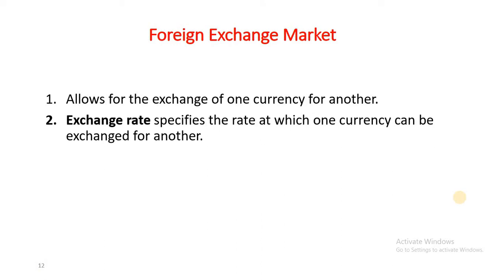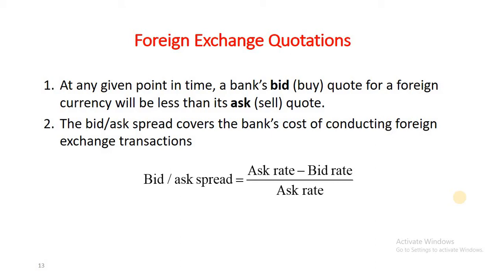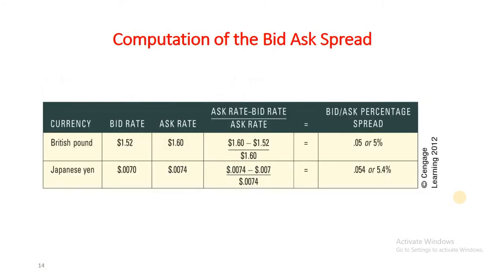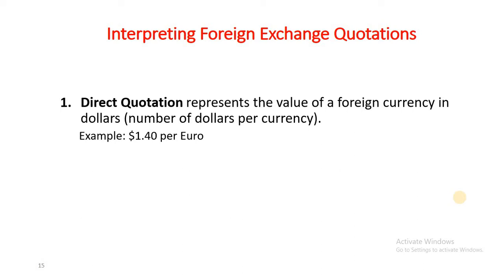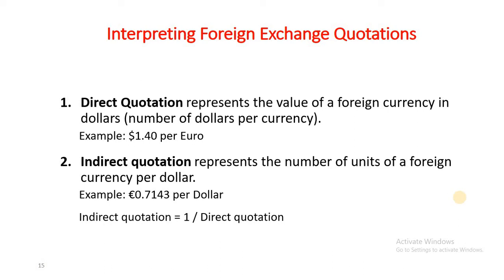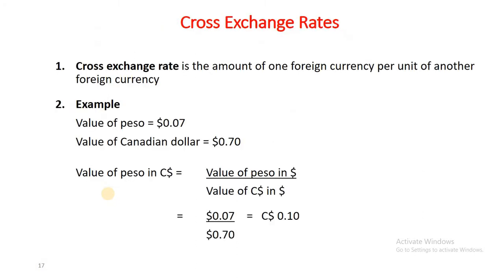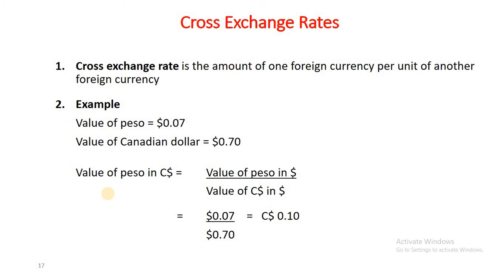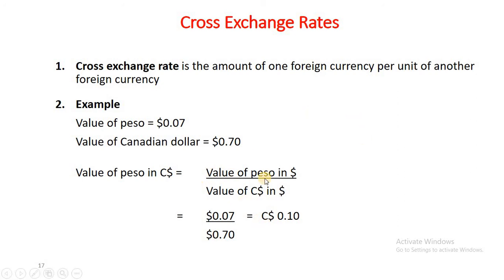Foreign Exchange Market